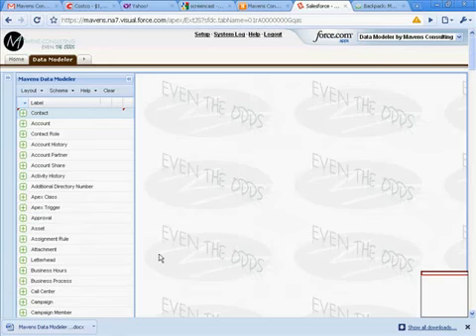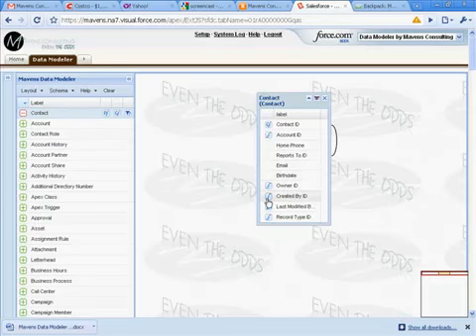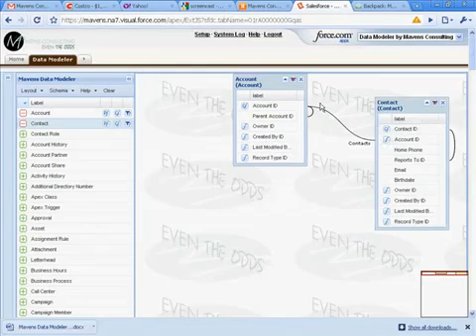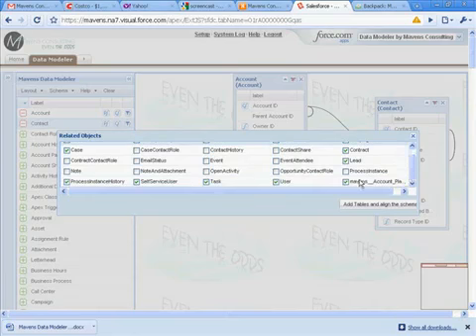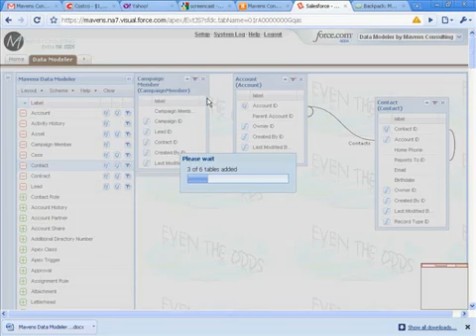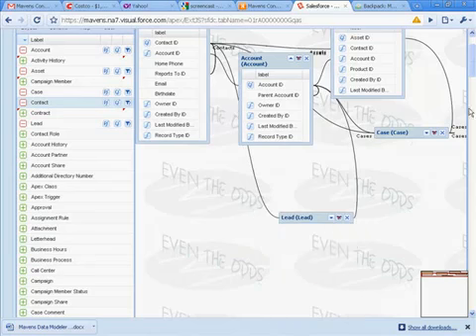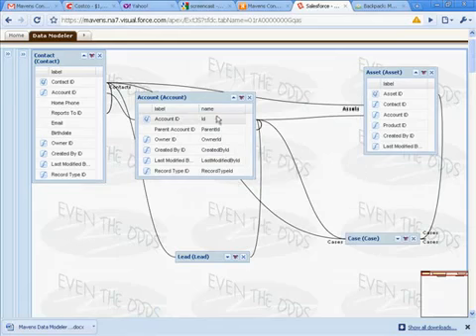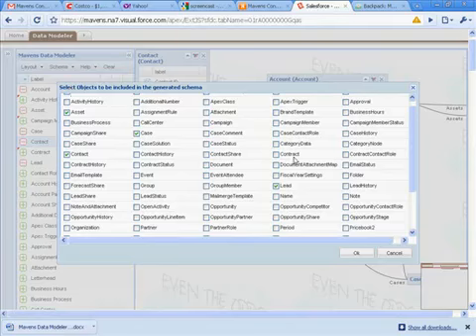Mavens Data Modeler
Mavens Data Modeler is an interactive tool that will enable you to dynamically generate and explore the schema of any of your production or sandbox instances of Salesforce.com and generate customizable relational data models within minutes. With the enhanced version of the tool, you can also generate SQL from the model to create a copy of the data structure for storage, analysis, testing, etc.
This is an application i did (but we have been too busy to send it to appExchange) for Mavens COnsulting.